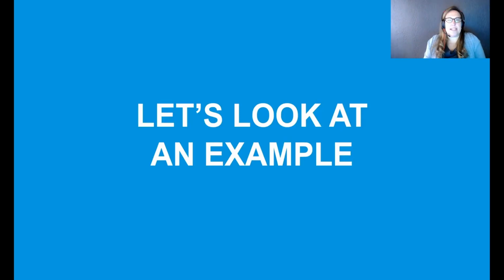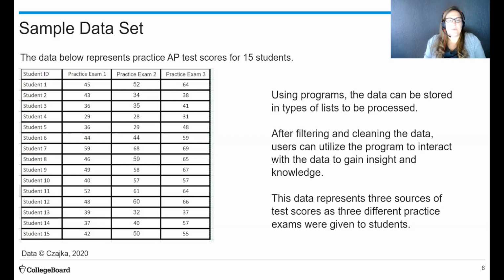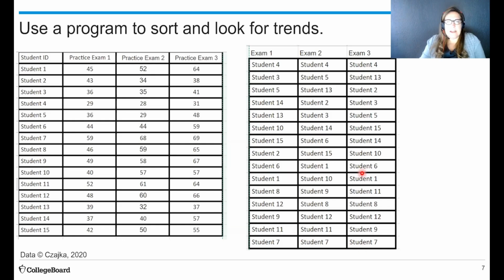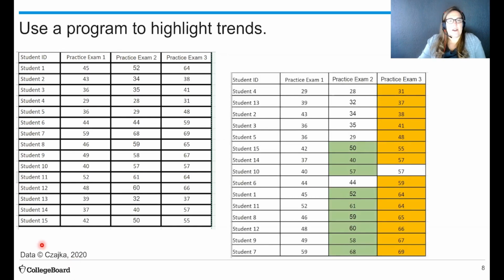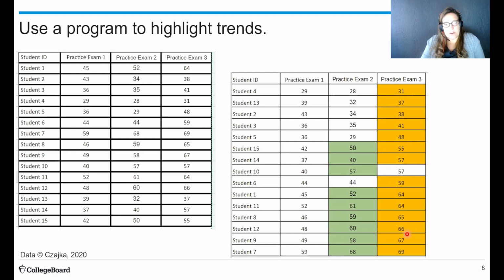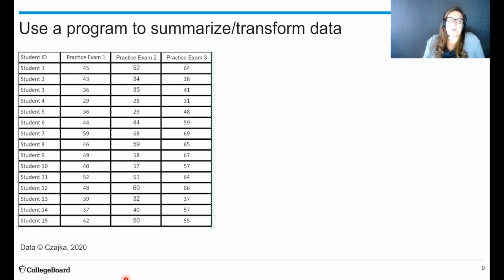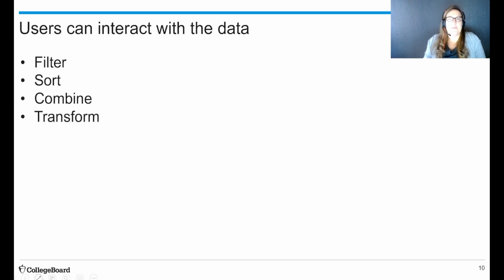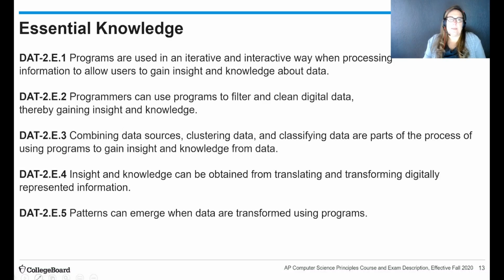AP CSP 2 4 1 Using Data with Programs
Code Curious's YouTube video explains how computer programs are used to analyze data for insights. The presenter, Sandy Chika, demonstrates this by showing how programs can process student test scores from multiple exams. She highlights techniques such as sorting, filtering, highlighting trends, and calculating averages to reveal patterns and gain understanding from the data. The video emphasizes that this data analysis is often an iterative and interactive process where users manipulate and transform data. Ultimately, the goal is to show how programs can translate digital information into meaningful knowledge and identify emerging patterns.